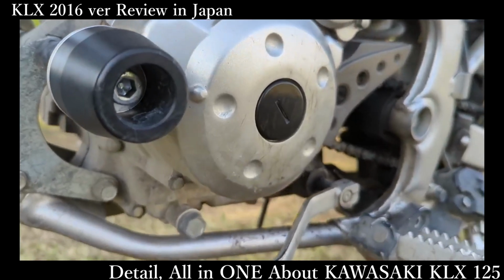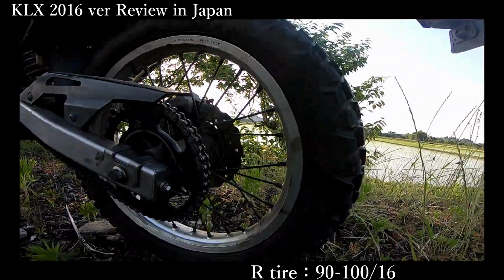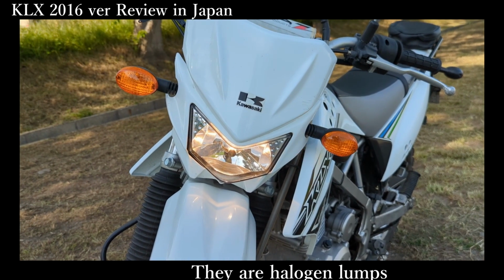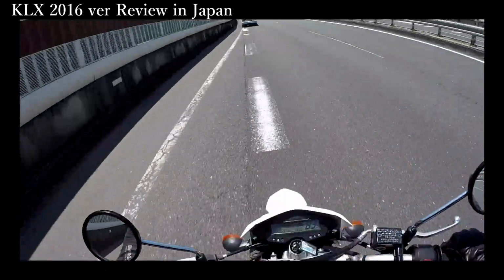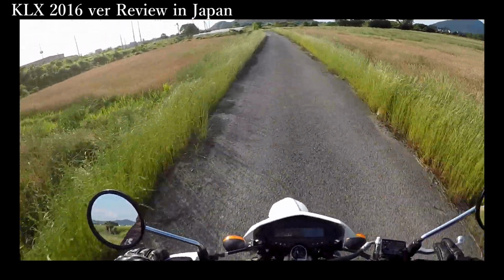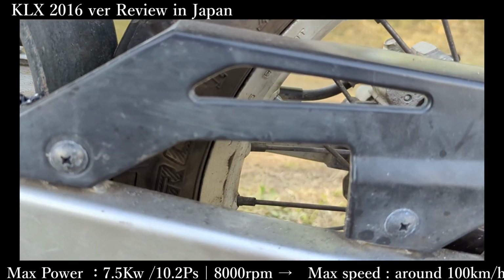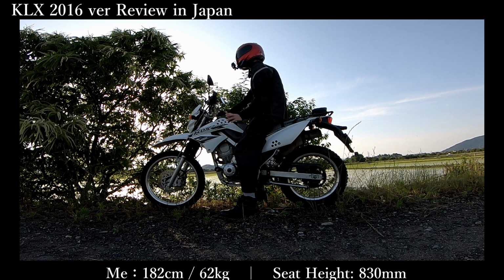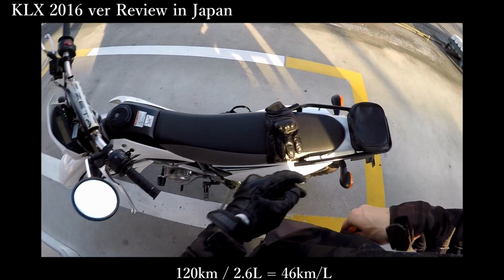KAWASAKI KLX 125 2016 legendary moto All in one detail review